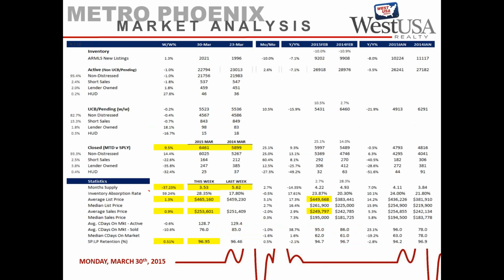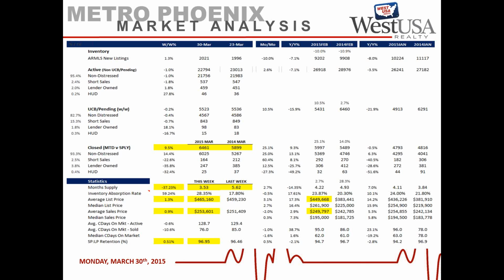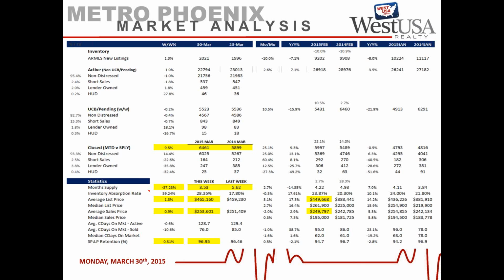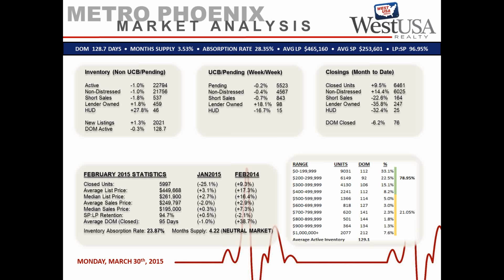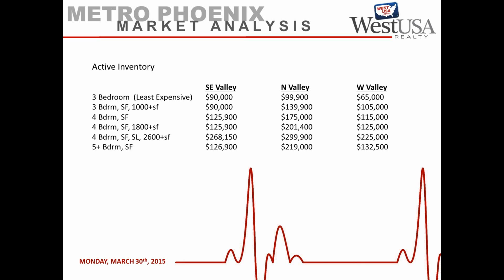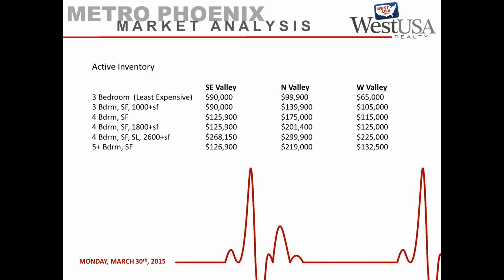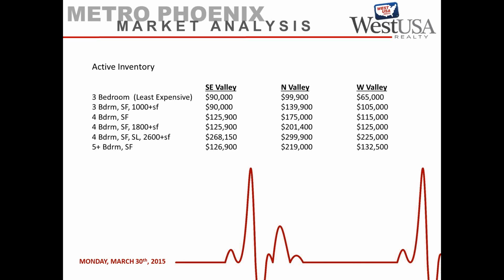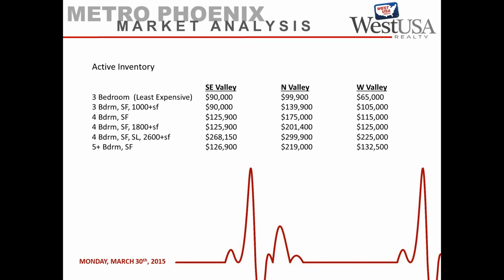West USA Realty - Monday Morning Webinar March 30th, 2015